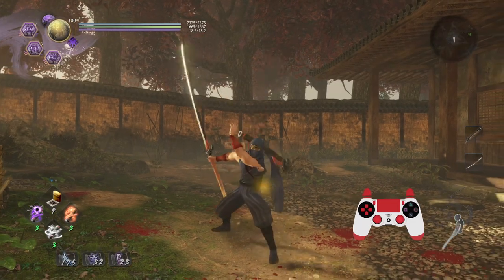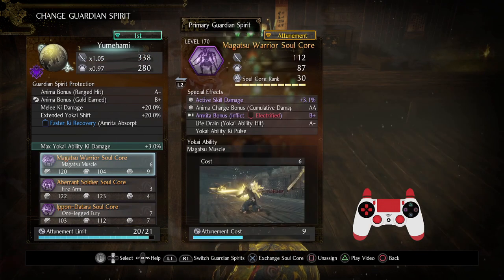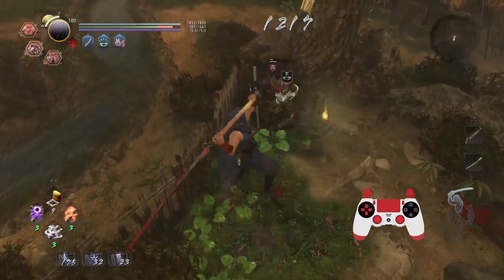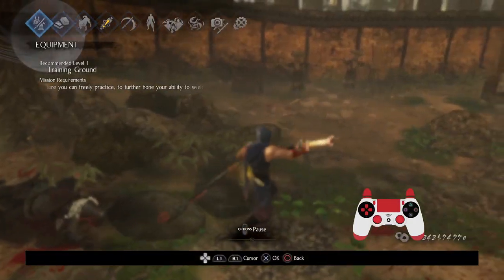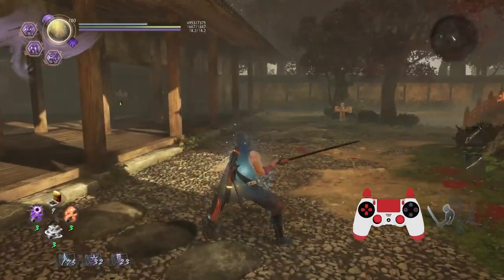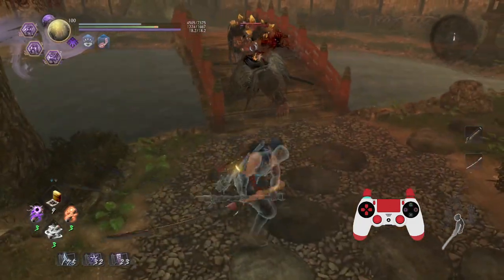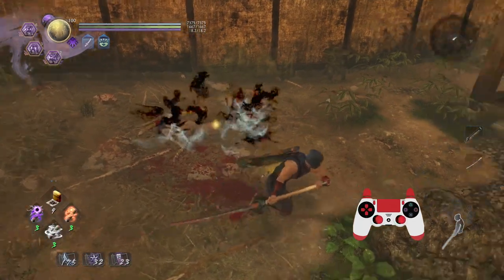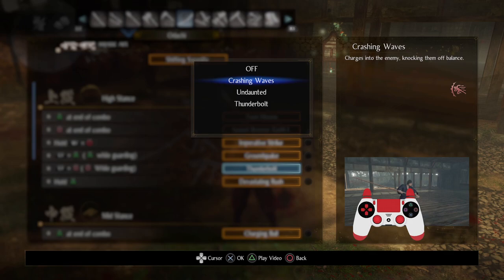Nioh 2: Adept Lessons - 71 - Odachi Guide I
In this lesson, you will learn how to approach playing the Odachi.